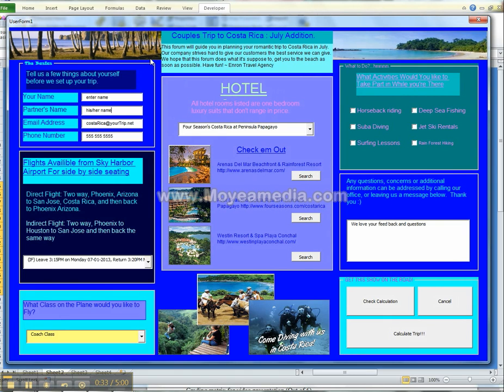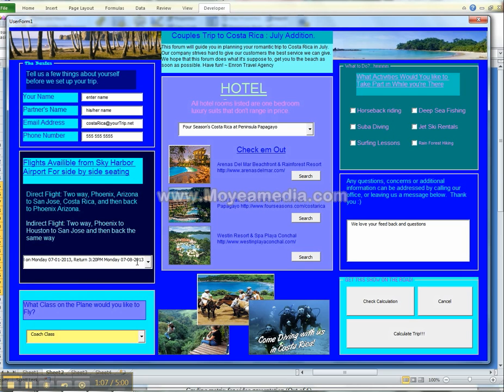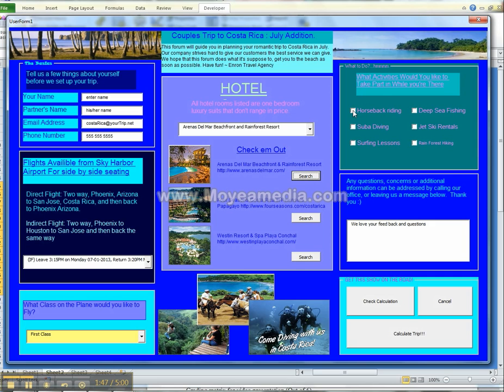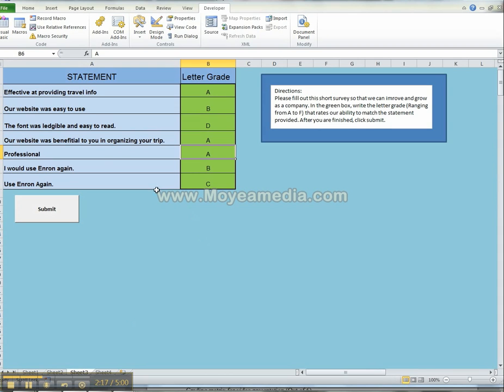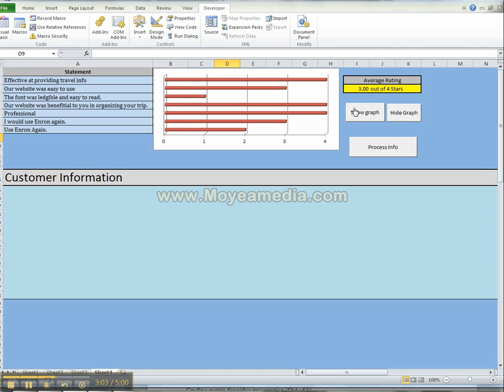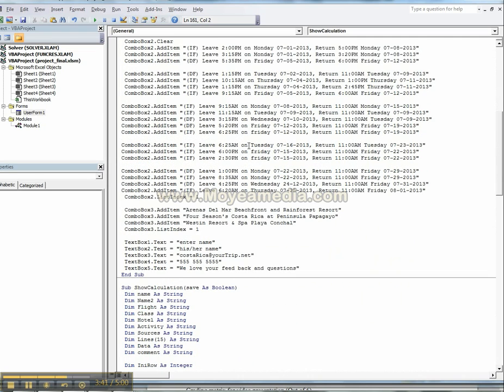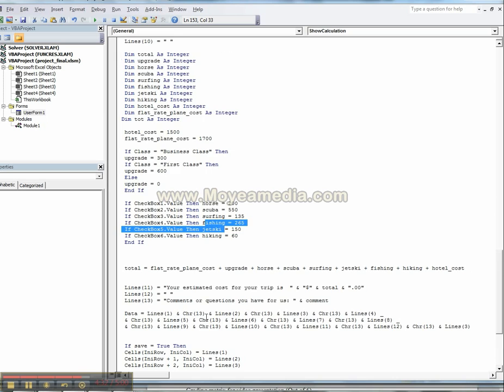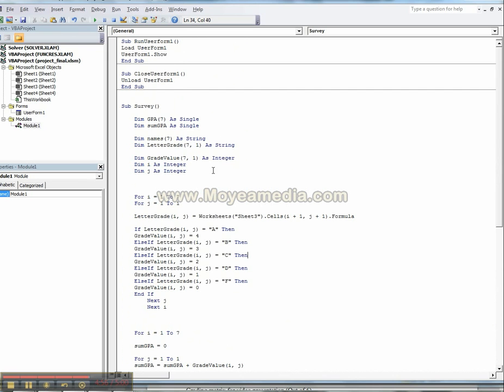Devon Schmieder ABE 205